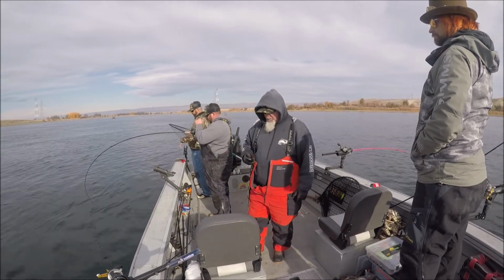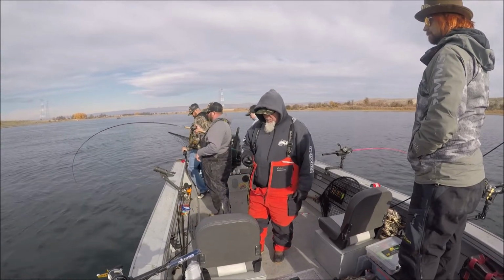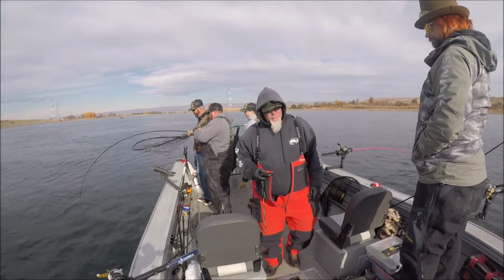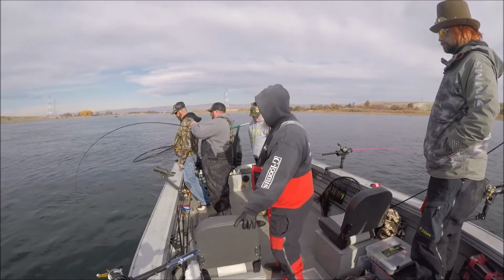Salmon fishing Columbia River CCA king of the reach derby day 1 2019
day one of the CCA king of the reach salmon derby